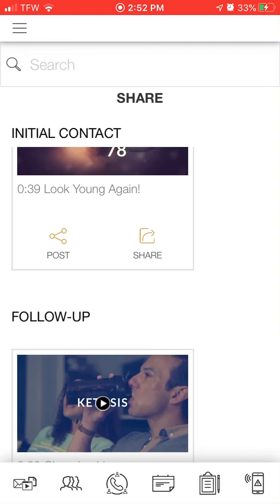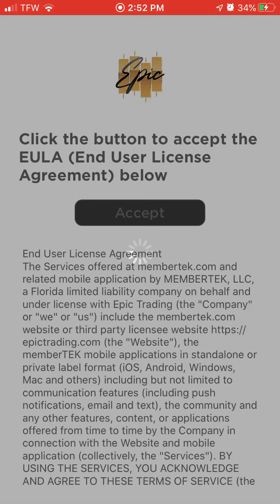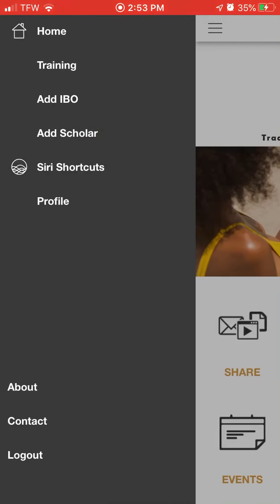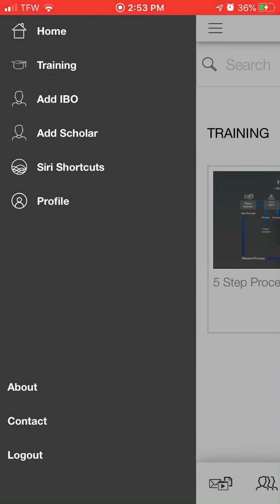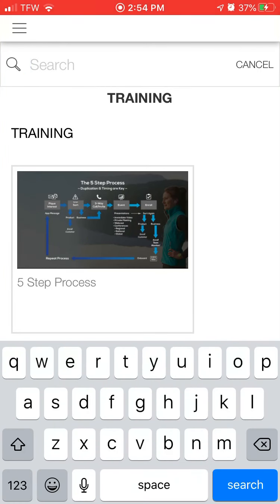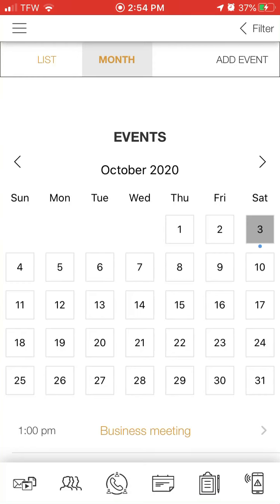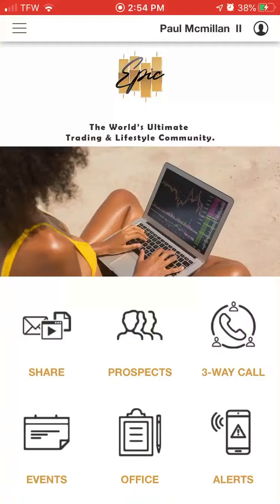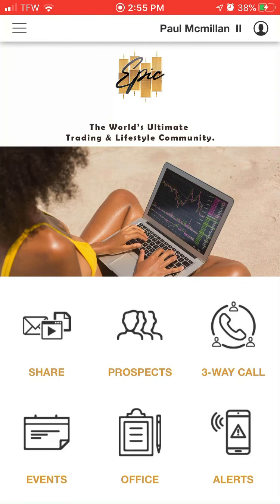THE NEW EPIC APP TUTORIAL